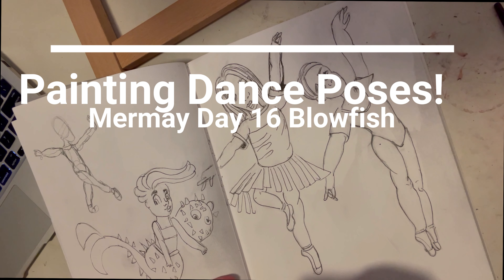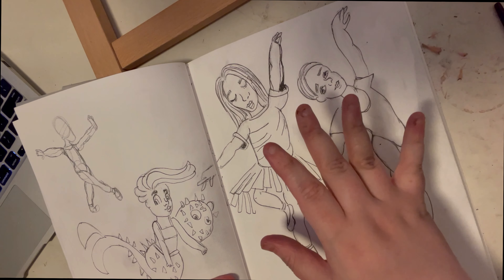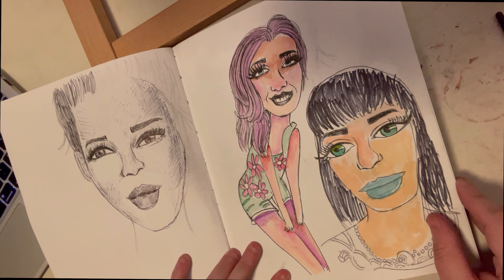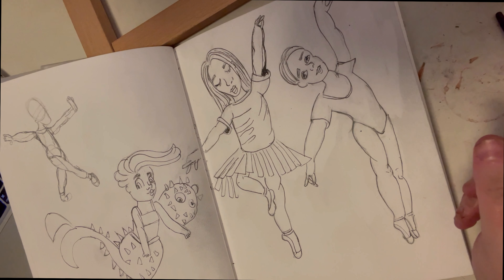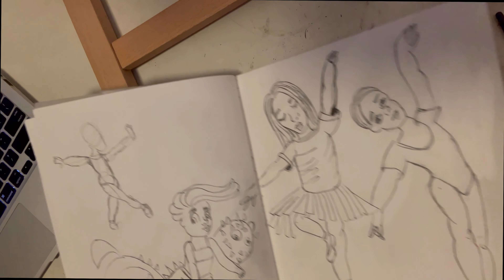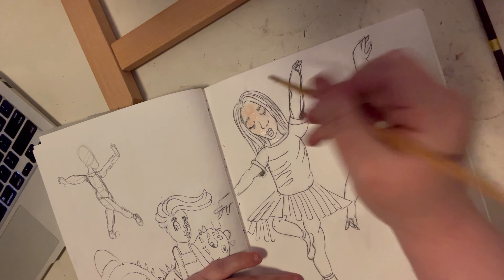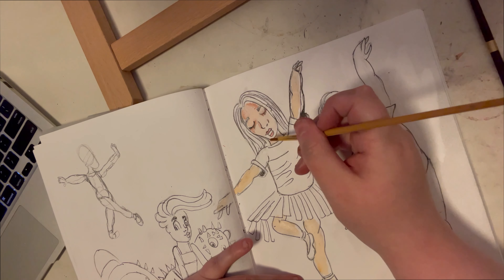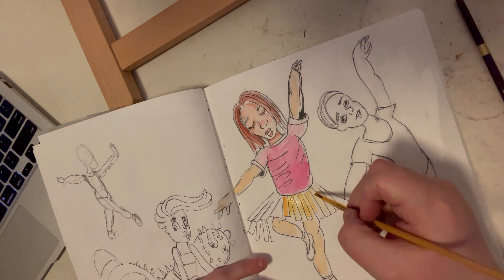How to Get Better at Art (Painting Dance Poses and Mermay Day 16)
Hey guys! For today's video I am so excited! Here are ways, yes ways you can get better at art! One of them is..